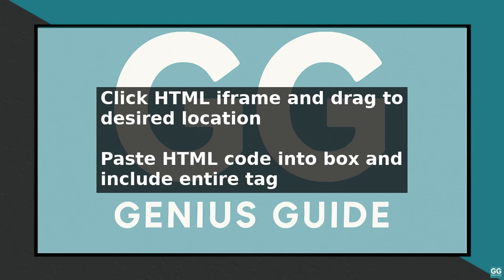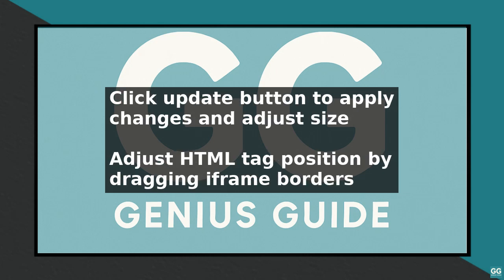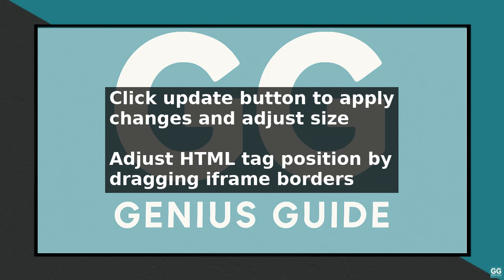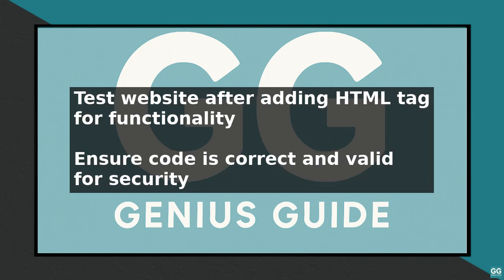How To Add Html Tag To Wix Website (2025)